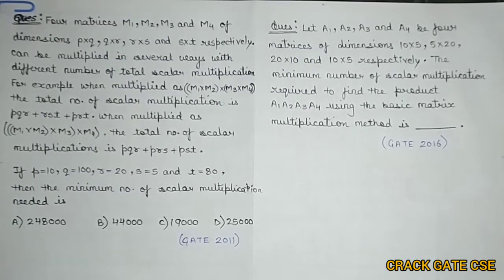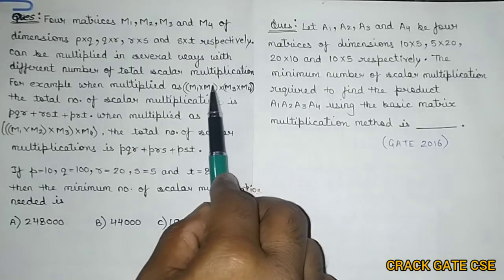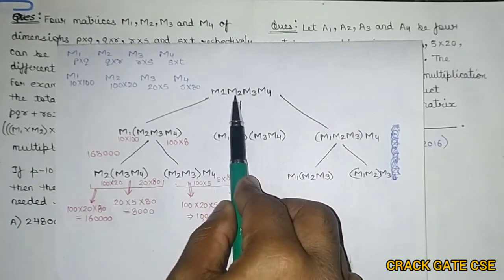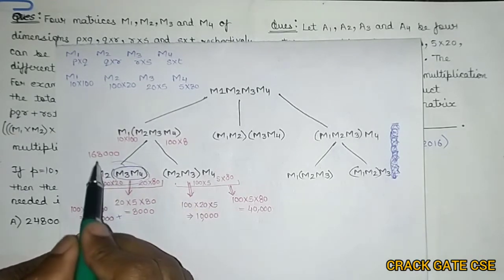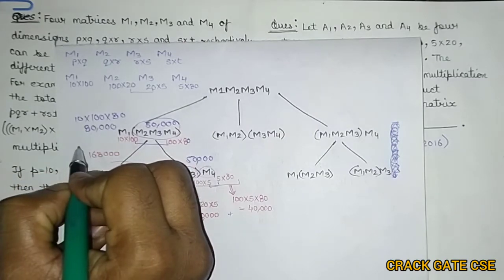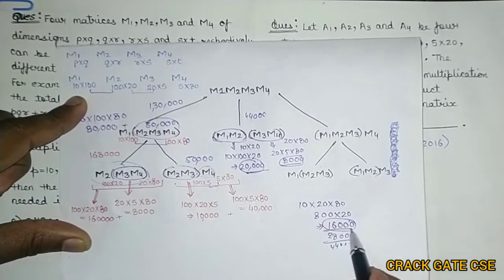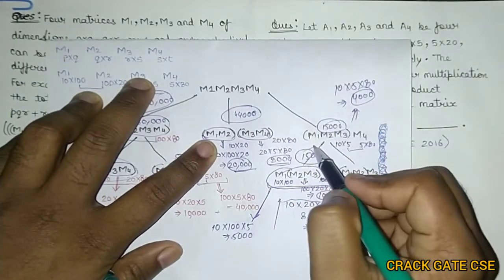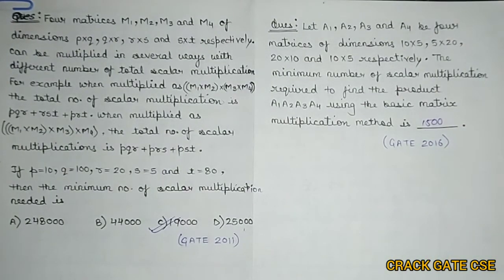51. Previous Year GATE Questions | Matrix Chain Multiplication | Algorithm for GATE/NET/NIEL:IT/PSU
In this video we have discussed some previous year GATE question on Matrix Chain Multiplication. The questions that we have discussed are mentioned below:

GATE 2011-38
Four Matrices M1,M2,M3 and M4 of dimensions p×q,q×r,r×s and s×t respectively can be multiplied in several ways with different number of total scalar multiplications. For example when multiplied as ((M1×M2)×(M3×M4)), the total number of scalar multiplications is pqr+rst+prt. When multiplied as (((M1×M2)×M3)×M4), the total number of scalar multiplications is pqr+prs+pst.
If p=10,q=100,r=20,s=5 and t=80, then the minimum number of scalar multiplications needed is
A) 248000
B) 44000
C) 19000
d) 25000

GATE 2016-38
Let A1,A2,A3 and A4 be four matrices of dimensions 10×5,5×20,20×10 and 10×5, respectively. The minimum number of scalar multiplications required to find the product A1A2A3A4 using the basic matrix multiplication method is _________.